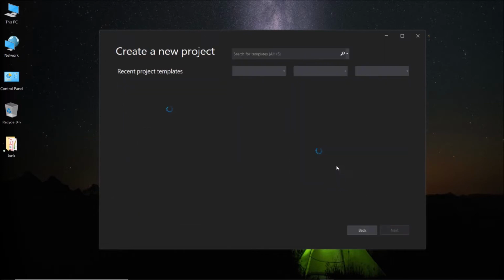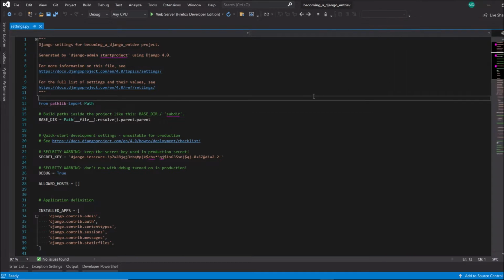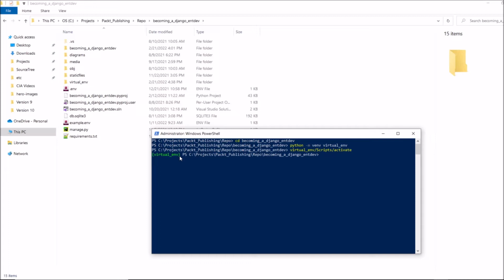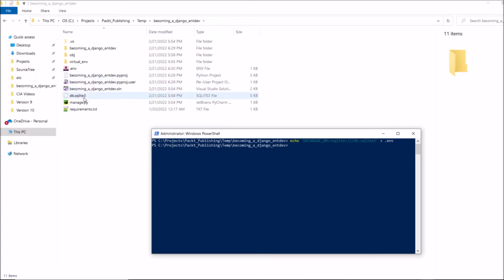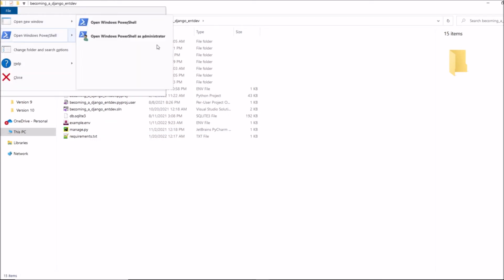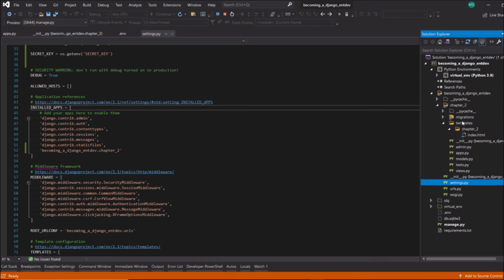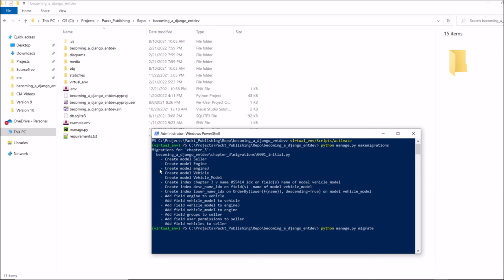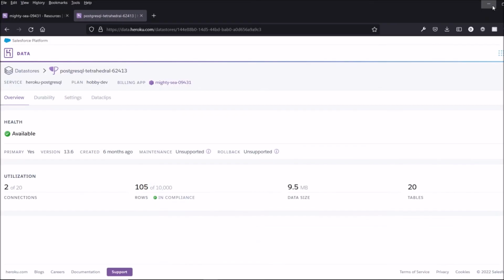2. Project Configuration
This is the “Code in Action” video for chapter 2 of Becoming an Enterprise Django Developer by Michael Dinder, published by Packt. It includes the following topics:
00:11 Starting a project
01:44 Using the command line
03:58 Creating a virtual environment
36:29 Creating a Django app

The book is for Django developers who want to learn the full-stack enterprise app development lifecycle. If you are a Python web developer looking to learn how to maintain a production website and explore Django beyond the basics, this book is for you. The book assumes intermediate-level knowledge of Python programming and the Django framework.

Video created by Michael Dinder